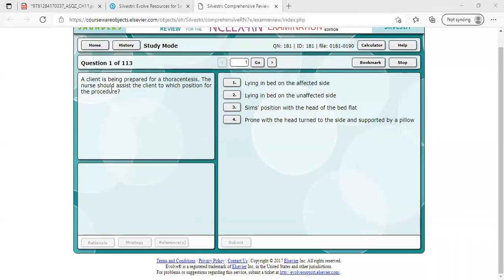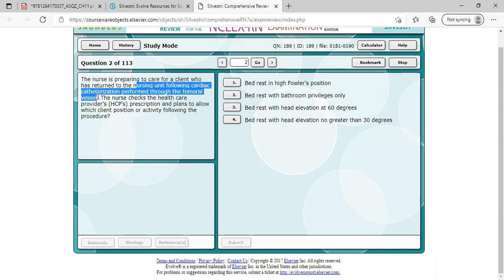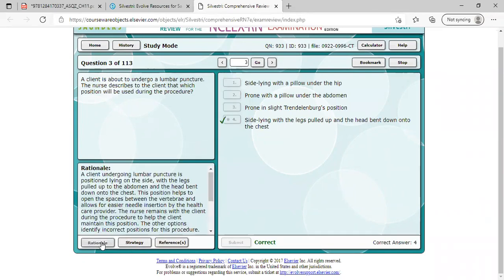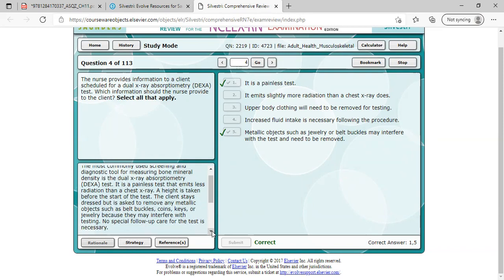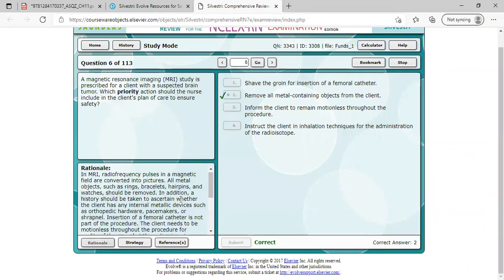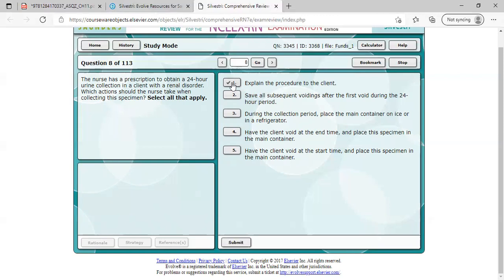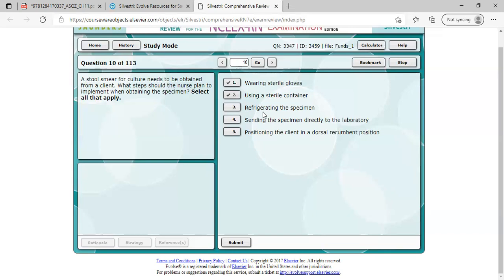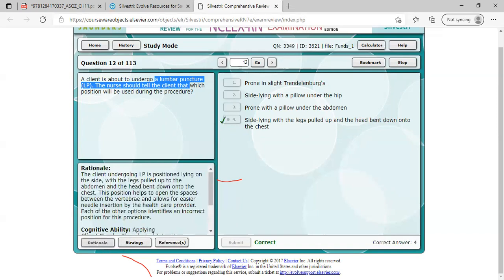NCLEX Review Questions Answers